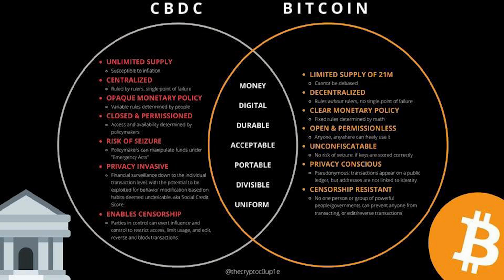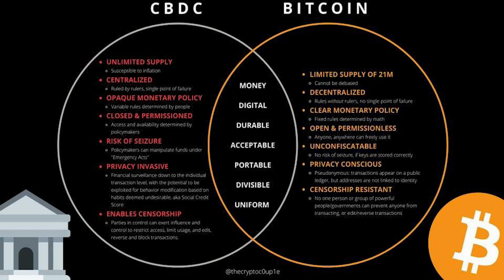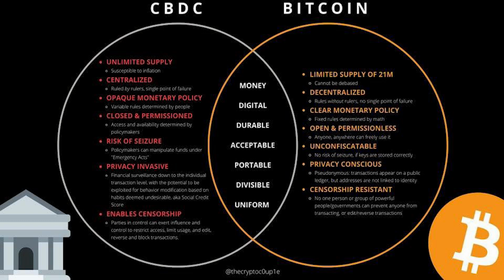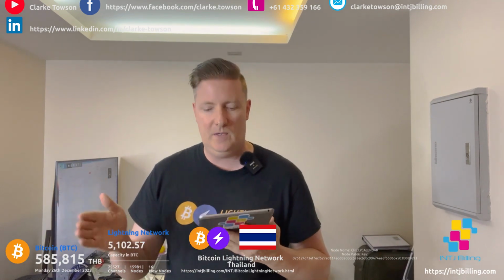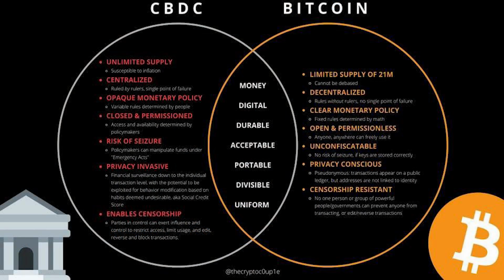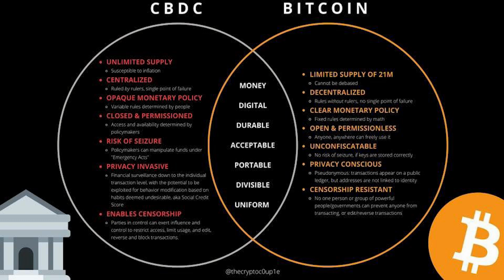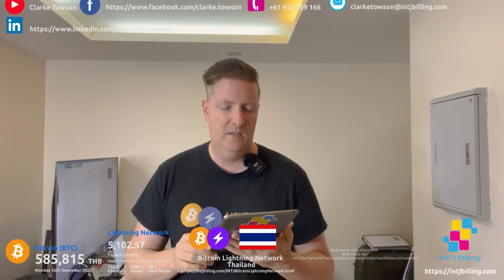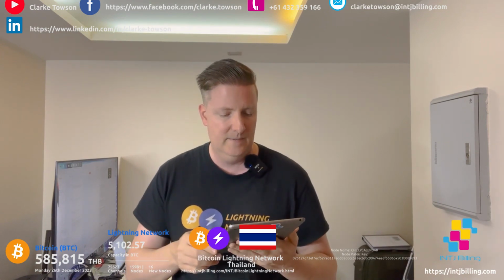Central Bank Digital Currencies vs Bitcoin